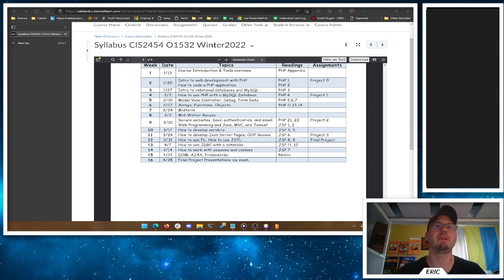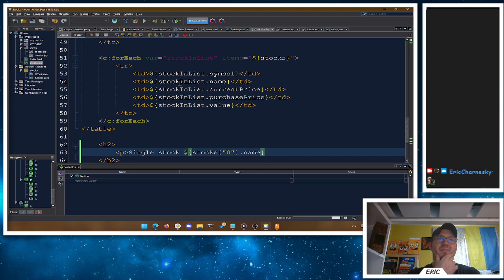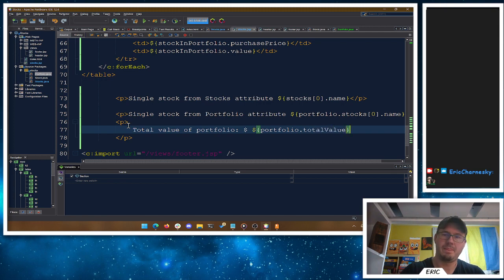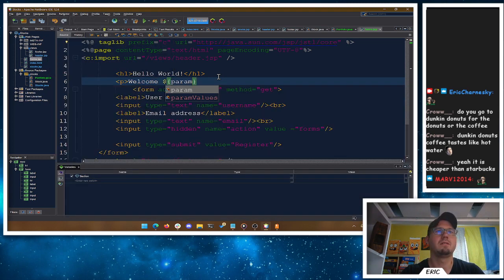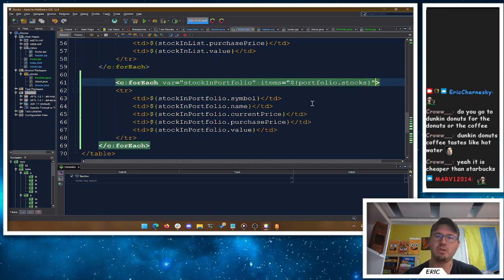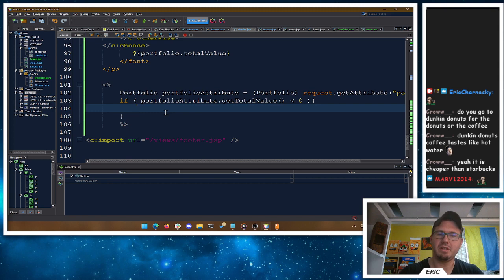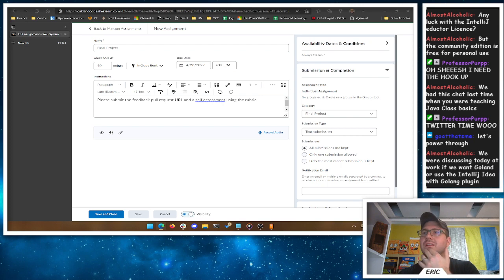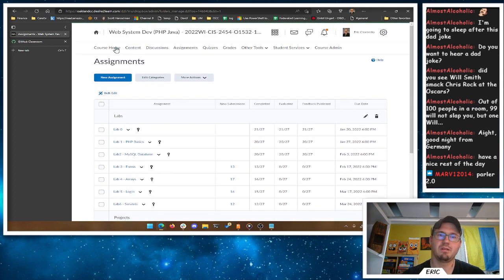CIS 2454 - Web System Dev ( PHP & Java ) - EL and JSTL - Winter 2022